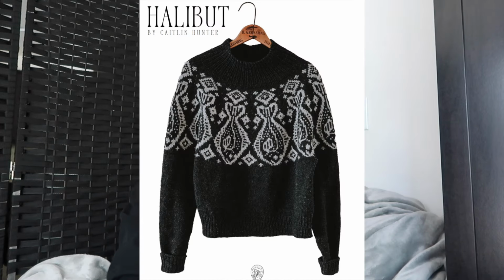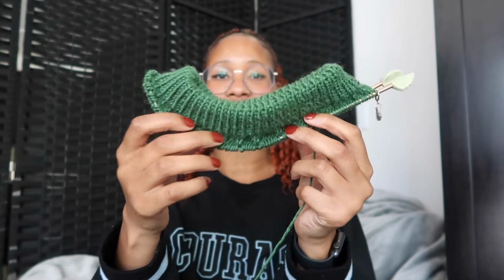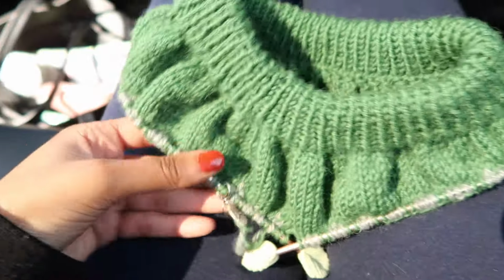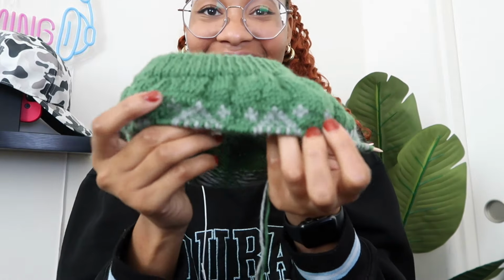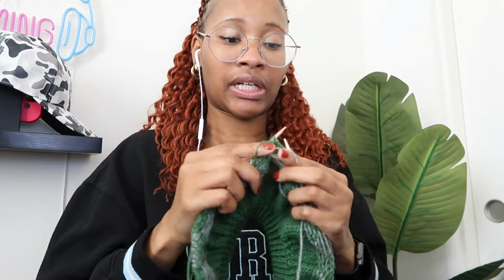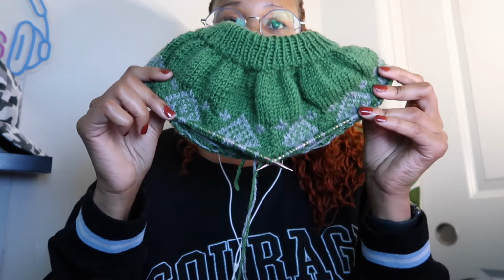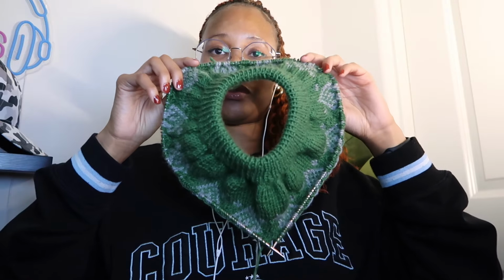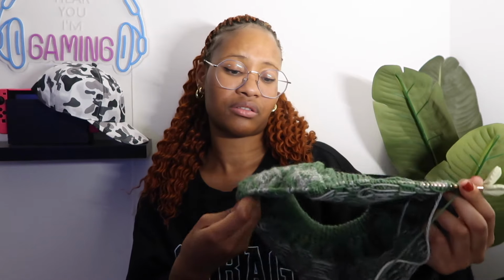day 2 of knitting a colorwork sweater (halibut sweater) | knit vlog #58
🧶 Support me and my content by joining my memberships!